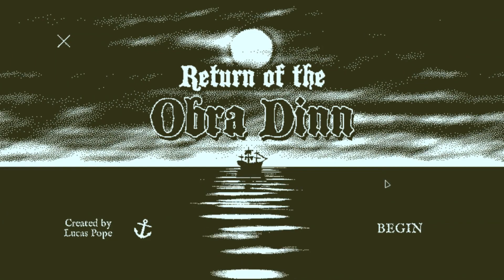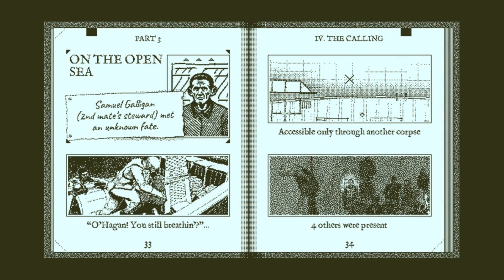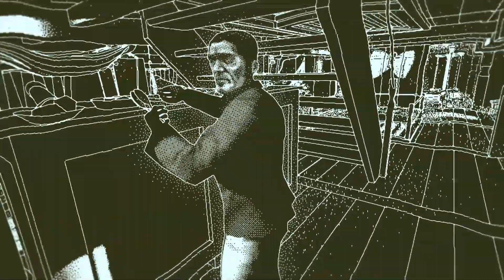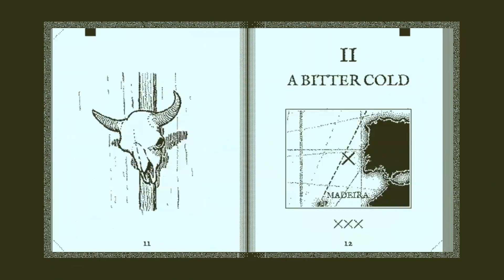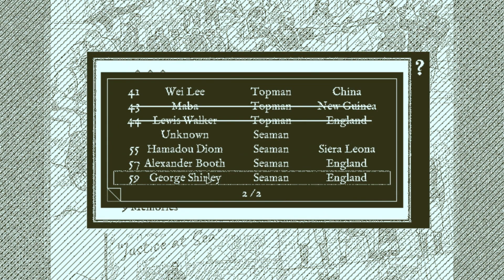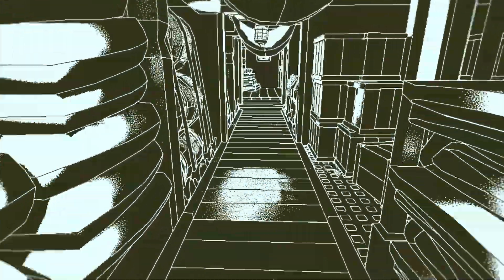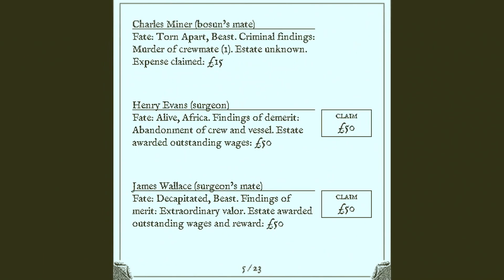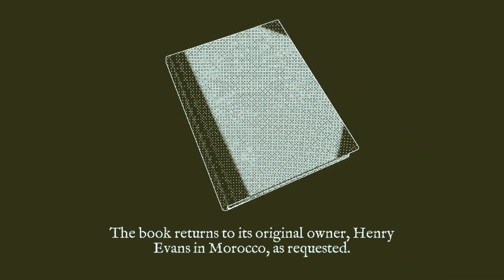Let's Play Return of the Obra Dinn part 4a: The Professor and Mary Ann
We return the day after the technical difficulties put an end to our last attempt at completing the game, and things are much more stable. It's time to attempt to distinguish the rank and file members of the crew based on subtle details. Did I get them all right? Come what may, we're going to identify everyone by the end of the video.

0:00 Where we left off
3:33 My favorite part of the game
6:36 Who Shot Zungi Sathi?
8:53 The last pieces of information
14:38 The final seven
23:03 Nothing left to do on the Obra Dinn
26:33 Of course it ends with paperwork